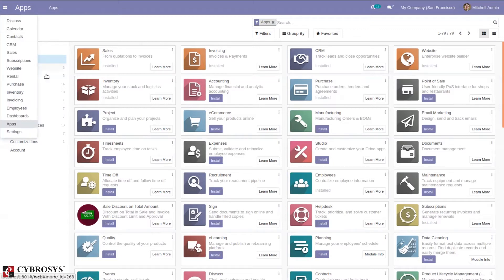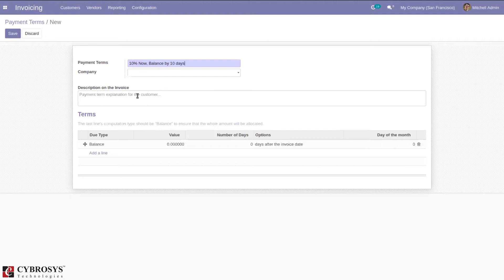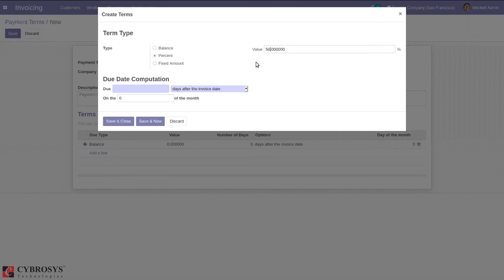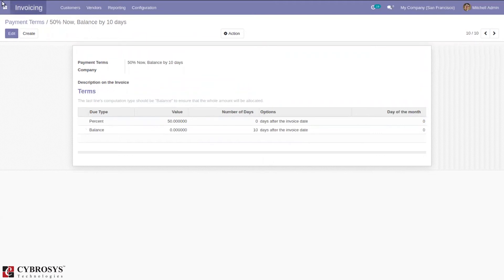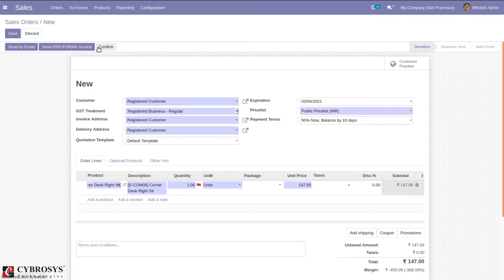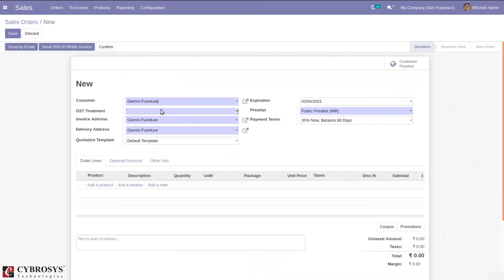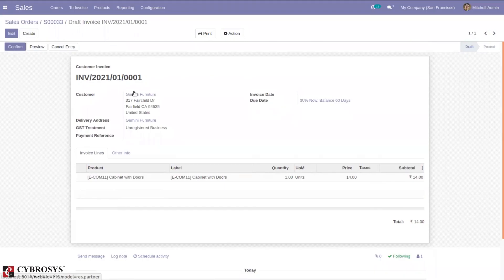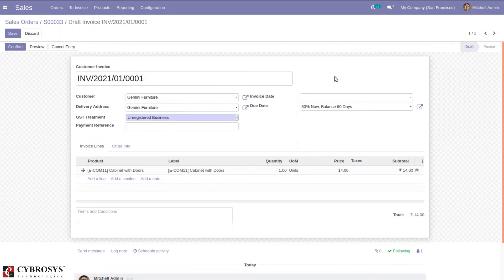How to Setup Payment Terms in Odoo | Odoo 14 Community | Odoo Sales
Payment Terms regroup all the conditions under which a sale is completed and paid. They can be applied to sales orders, customer invoices, and supplier bills, mostly to ensure that they will be correctly paid, and on time. These conditions cover:

The due date
Some discounts
Any other condition on the payment
Defining Payment Terms automates the computation of payments due dates, both for invoices and bills. This is particularly helpful in managing installment plans.

An installment plan allows the customers to pay an invoice in parts, with the amounts and payment dates defined beforehand by the seller.

Video Contents
00:00 Introduction
01:42 How to Manage customer Bills and Invoice
02:00 Create a New Payment Term
04:11 Creating a Sale Order
06:38 HOw to change the Payment Term